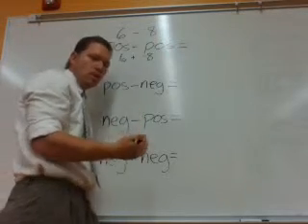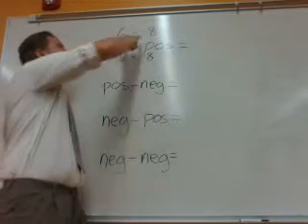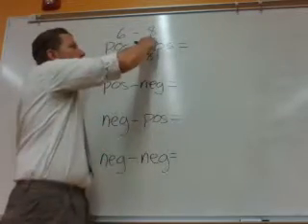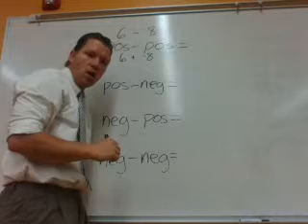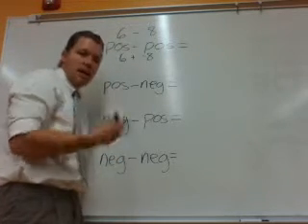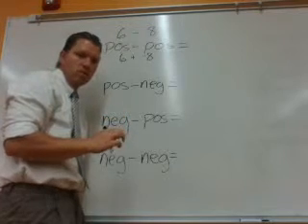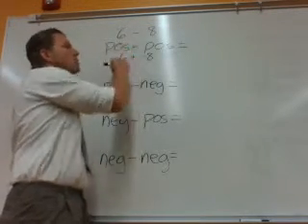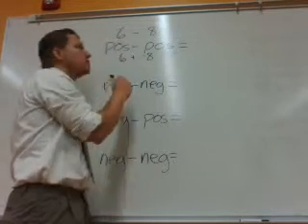385 Integer Subtraction